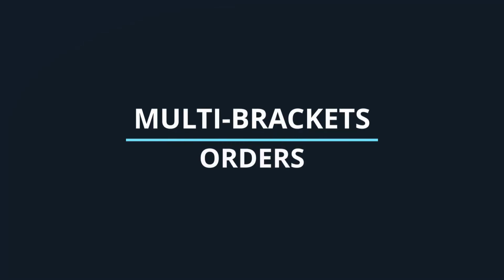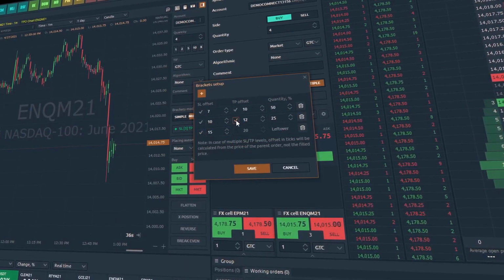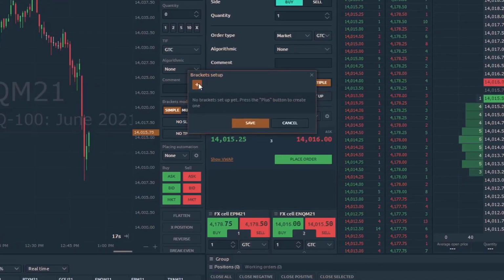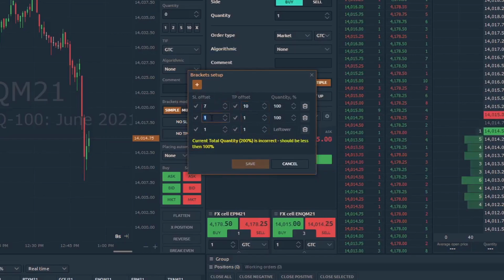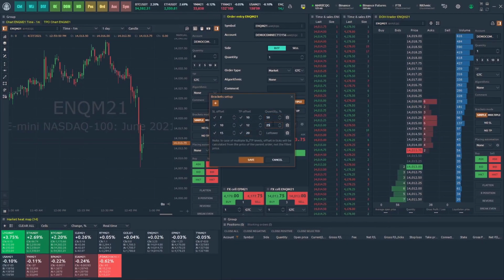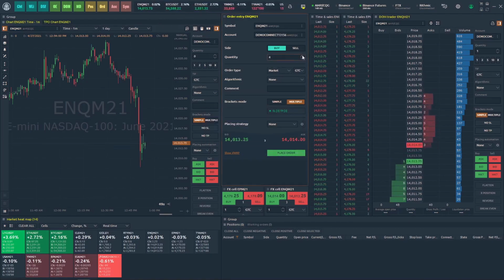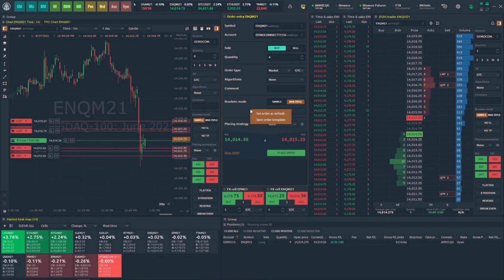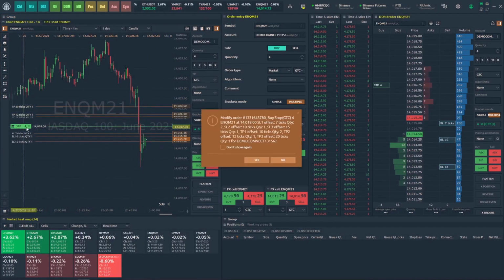Maximizing Trading Efficiency: Placing Multi-Brackets Orders in Quantower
Learn how to enhance your trading strategy by placing Multi-Brackets orders in Quantower!
In this tutorial, we'll guide you through the process of setting up and executing Multi-Brackets orders to manage multiple profit targets and stop losses simultaneously.
Whether you're a day trader or swing trader, mastering Multi-Brackets orders will empower you to optimize your risk management and maximize your profitability.
Join us and elevate your trading experience with Quantower and FlexyTrade! 🚀💡